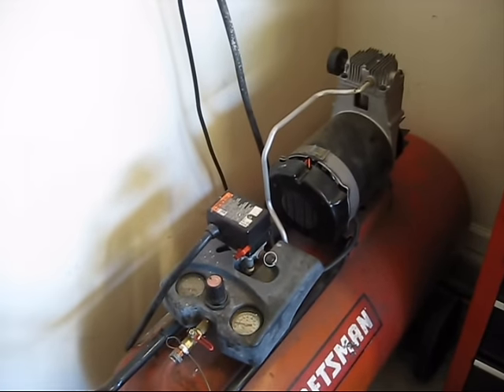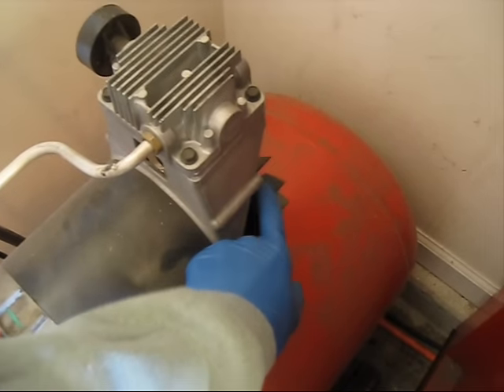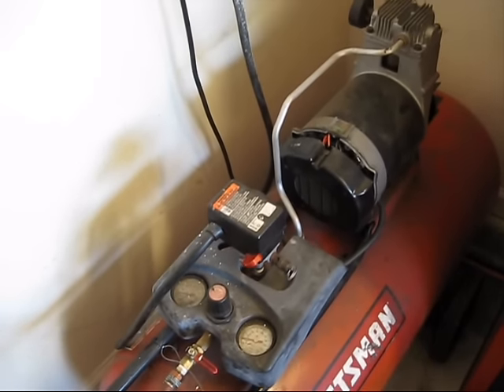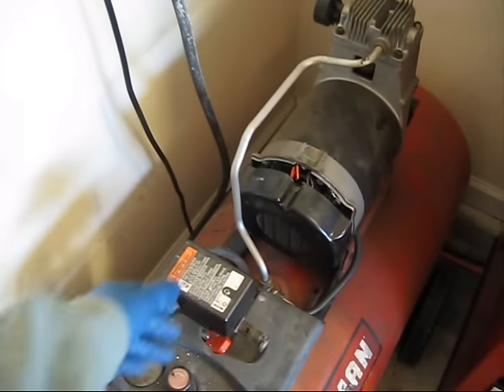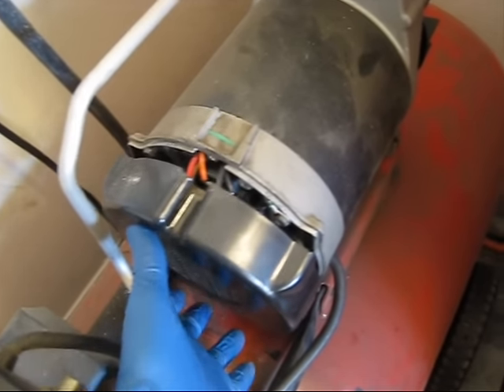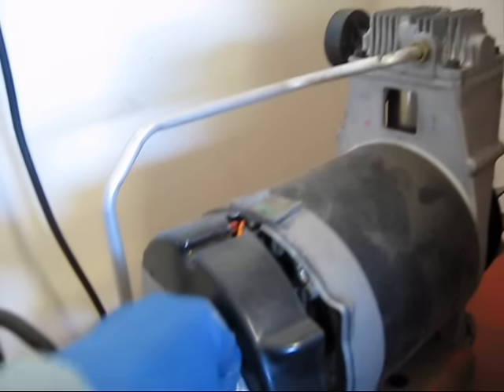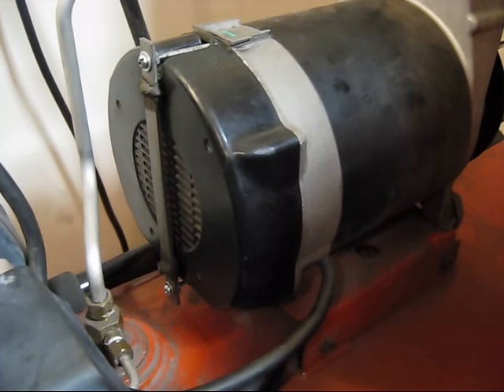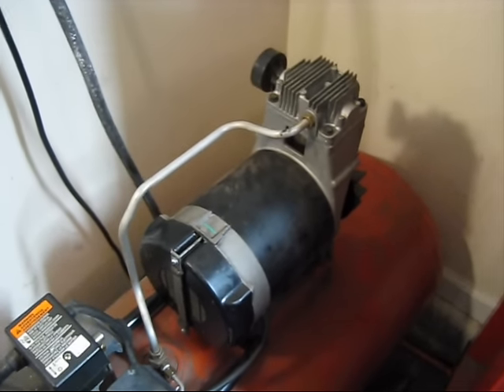Craftsman Air compressor startup problem and fix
150 psi 33 gallon craftsman oilless air compressor was tripping the breaker on startup intermittently. Parts are not available for this motor so I had to come up with my own solution.